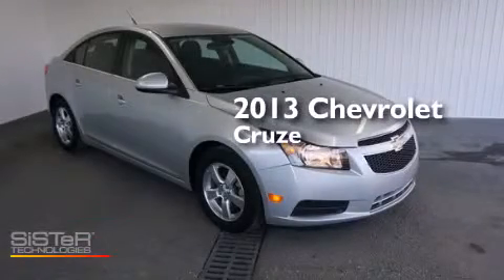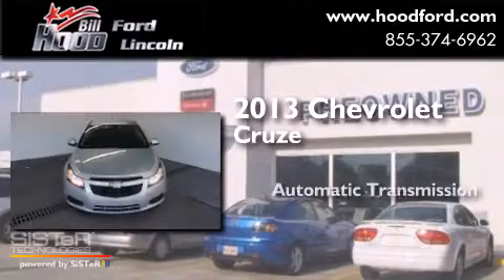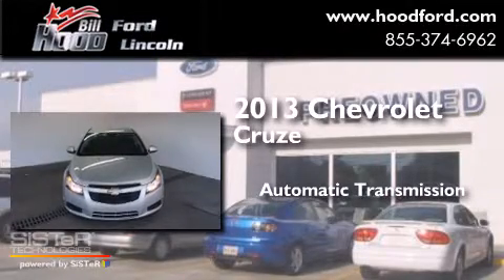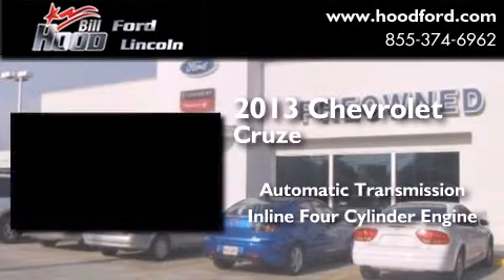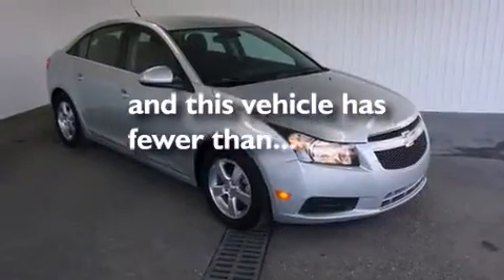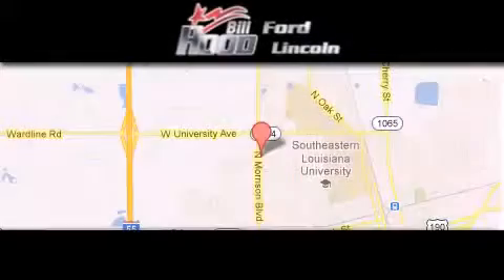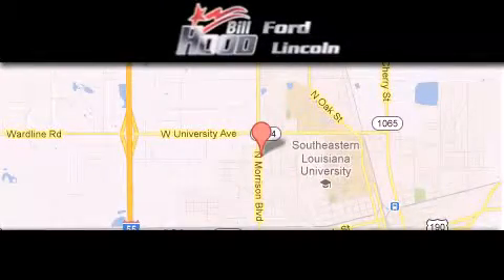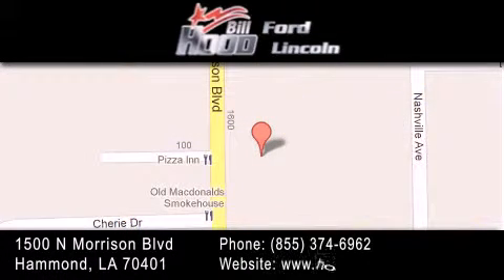2013 Chevrolet Cruze Gulfport MS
We've been honored to serve the Hammond LA area , we promise that your experience at our dealership will exceed your expectations ! Year : 2013 Make : Chevrolet Model : Cruze Engine : 1.4L 4Cyl Trans . : Automatic Exterior : Silver Miles : 60,827 Interior : Black Stock : RP5587 Bill Hood Ford Lincoln 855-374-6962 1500 N. Morrison Hammond , LA 70401 Used 2013 Chevrolet Cruze Hammond LA